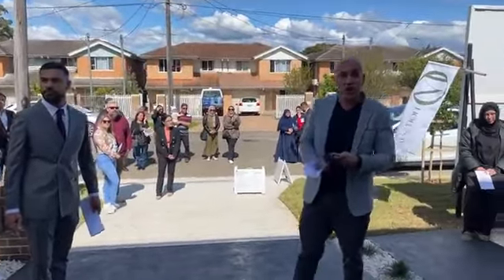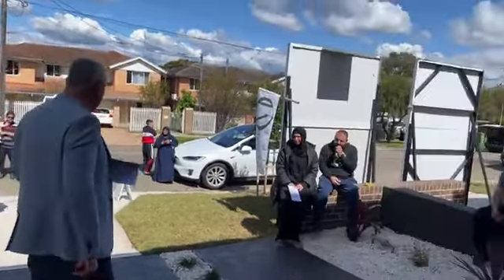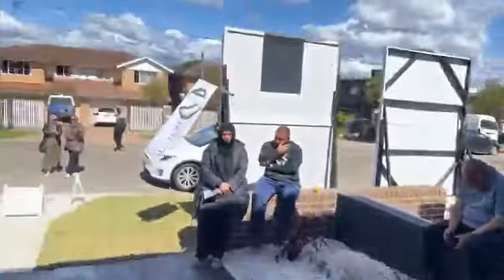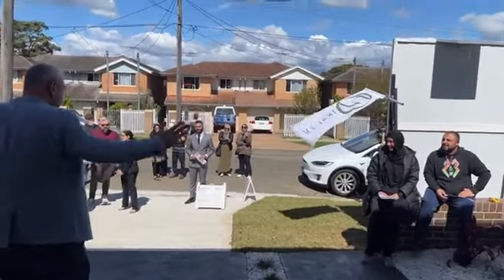How many jokes can I tell whilst we wait for vendor instructions 😝 Auction in Bass Hill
SOLD! Luxury living in Bass Hill - 5 bedrooms, 3 bathrooms, 2 car spaces. 308m². Guess how much?

Agents: Laura Raneri & Ali Saleh - Melrose Estate Agents